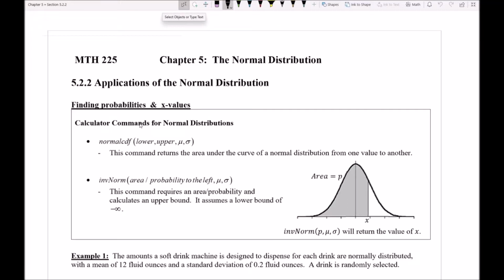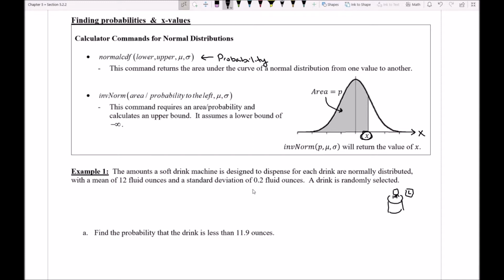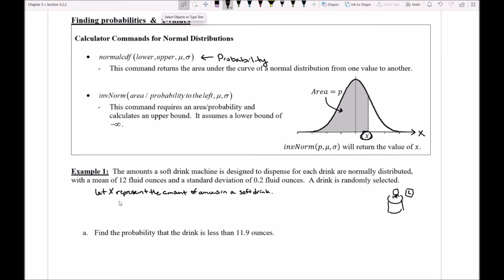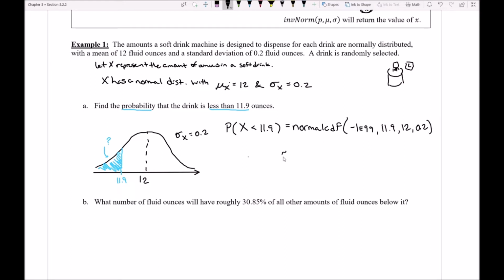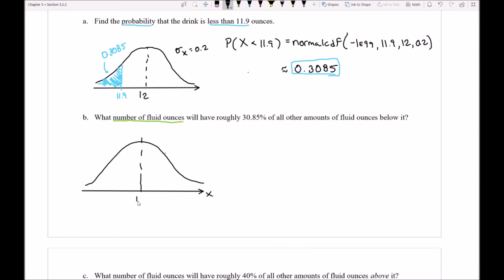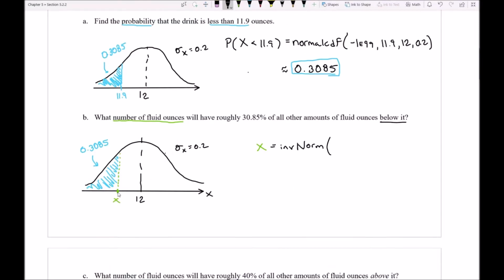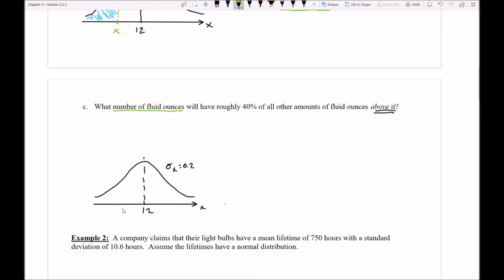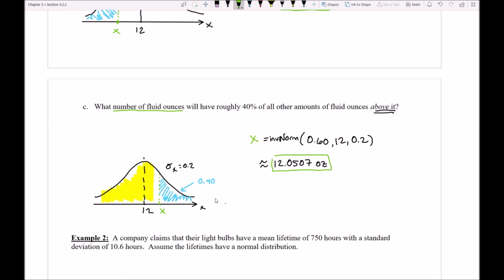5 2 2 Intro & Ex1